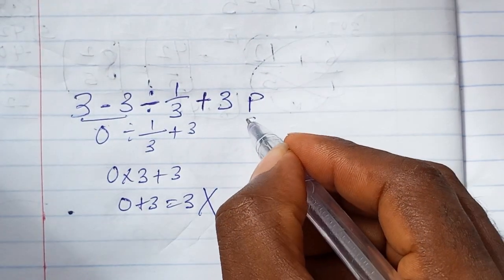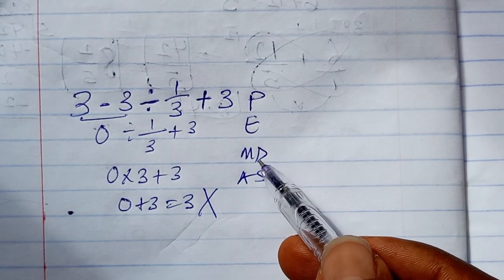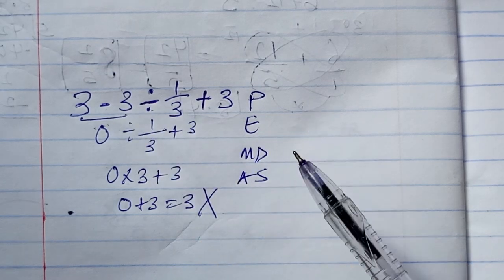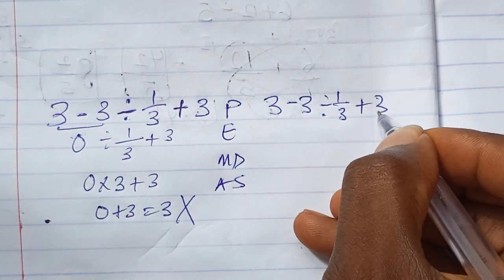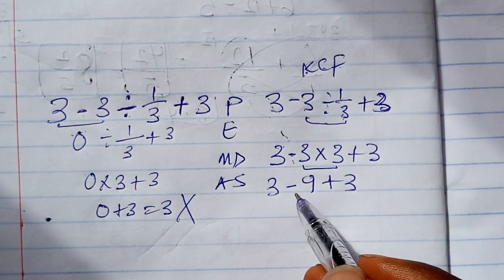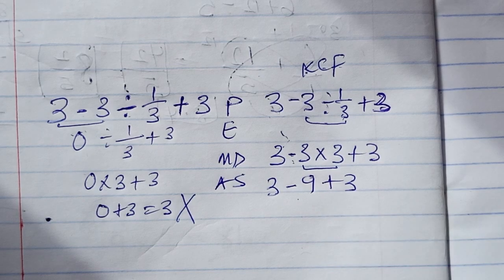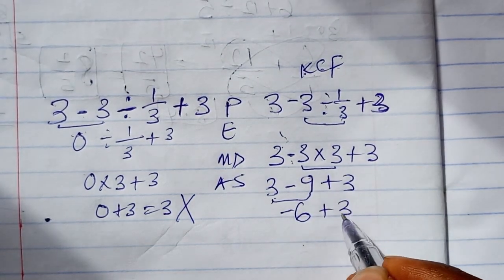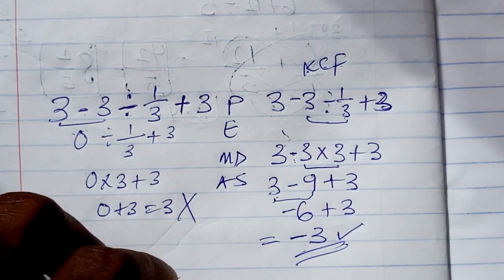Maybe 1 in 10 People Can Solve This Math Problem!